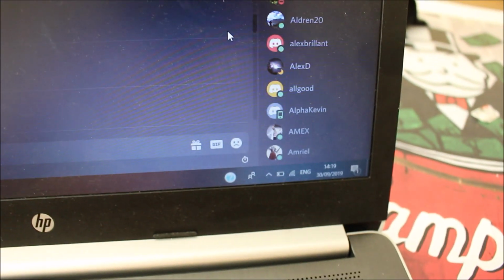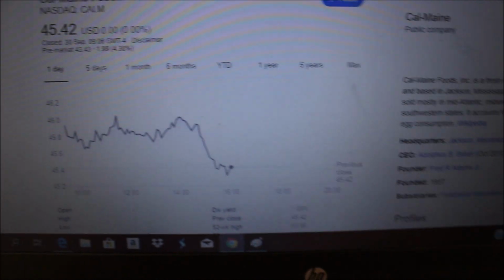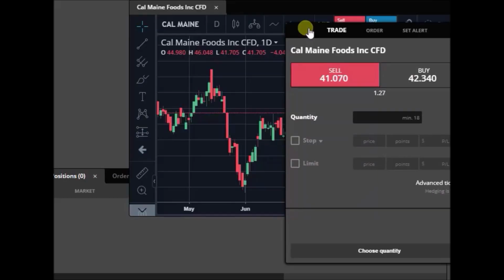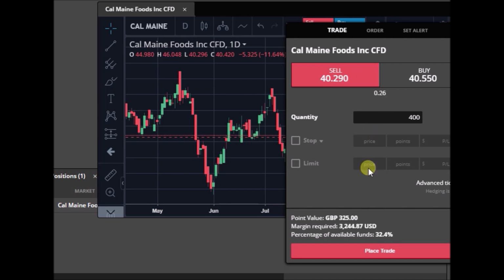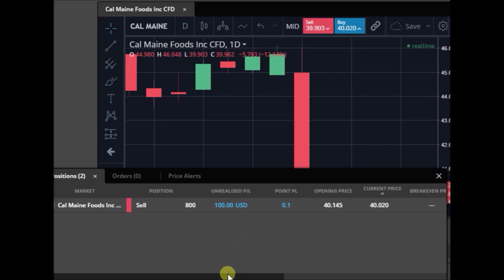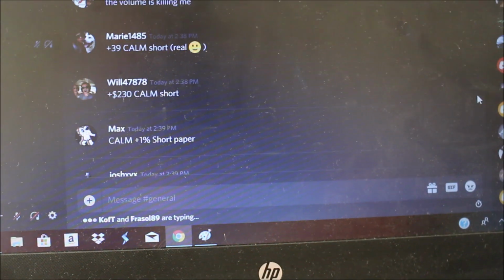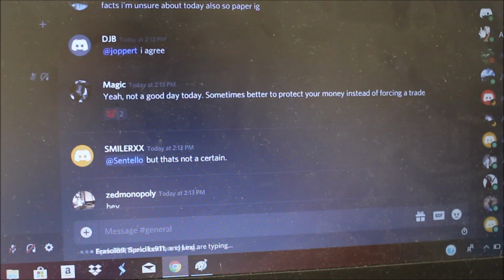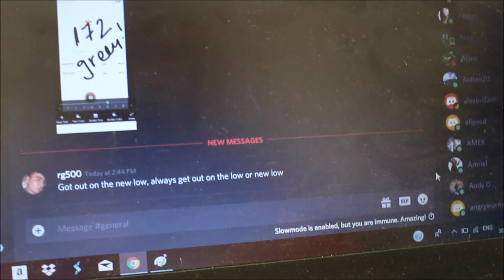How To Make $1000 a Day Trading stocks From HOME...The Stock Market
How to make money trading  the stock market, today I want to showcase my trade that lasted 10 minutes with a profit of almost $1000 day trading a stock with symbol (calm) along side my discord chat. I also answer the popular questions about trading by the end of the video such as how much do i need to start trading stocks/penny stocks and what brokers to use.

Join my chat room & Learn how i made $100k in 3 months day trading stocks.

Follow zed monopoly on Instagram @ Simplyzedd

Investing in the stock market carries a risk, and thus you must first invest in yourself and in your education before embarking on this new mission of your to becoming a trader.